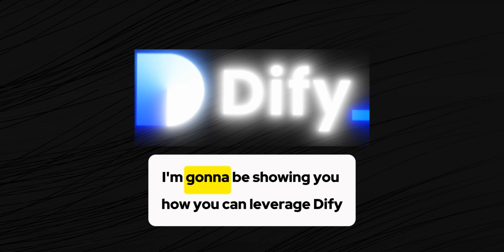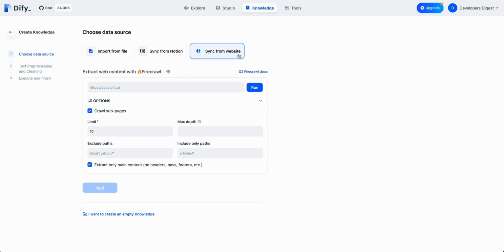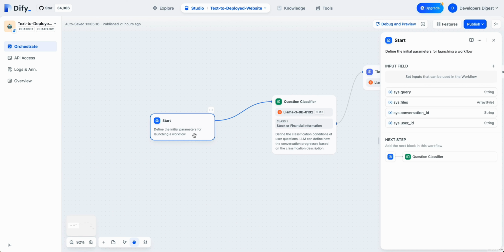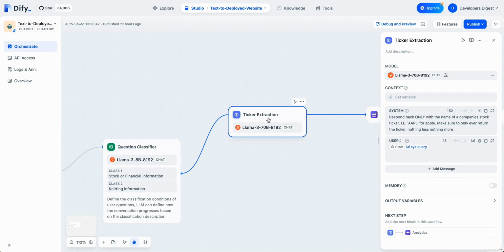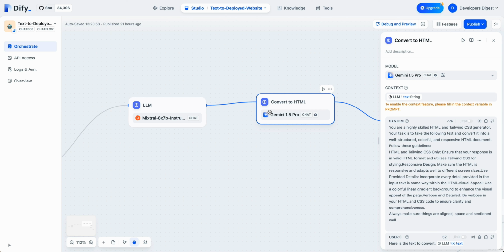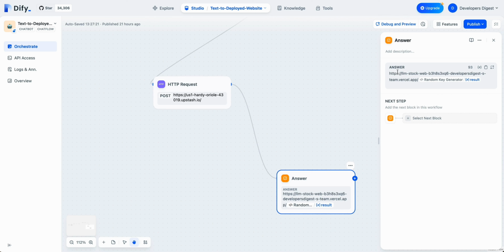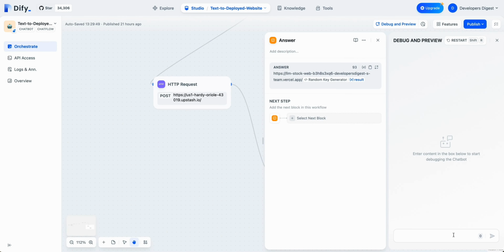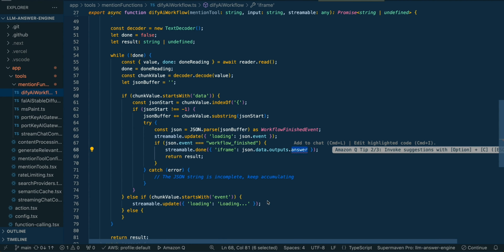Build No-Code AI Applications with Dify Drag-and-Drop Workflows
Discover how to build sophisticated LLM applications! In this video, I'll guide you through Dify's intuitive drag-and-drop interface to create powerful AI workflows.

You'll learn:

* How to use Dify's drag-and-drop workflow builder
* Creating a dynamic website generator using financial data
* Integrating various AI models and tools in a single visual workflow
* Leveraging Dify's built-in features like Yahoo Finance integration and HTTP requests
* Storing and retrieving generated content with Redis
* Deploying your AI-generated websites effortlessly
* Accessing your workflows via API for seamless integration

Watch as I build a financial report website generator step-by-step, from processing user queries to deploying the final product. You'll see how easy it is to combine different LLMs, data sources, and tools to create a powerful, automated system.

We'll explore the various tools and integrations available on Dify, such as chatbots, search providers, and APIs, and how to tie them into your applications. You'll also learn to incorporate new features into existing applications and generate custom AI workflows.

Whether you're a developer looking to speed up your AI development process, a business professional seeking to implement AI solutions, or an enthusiast eager to explore AI without a technical background, this tutorial is for you. Learn how to create impressive, dynamic content with just a few clicks.

00:00 Introduction to Leveraging Dify for LLM Applications
00:45 Setting Up Your Dify Workflow
01:29 Exploring Dify's Features and Tools
03:01 Building a Financial Website Workflow
06:54 Generating and Storing HTML with Dify
12:36 Conclusion and Next Steps